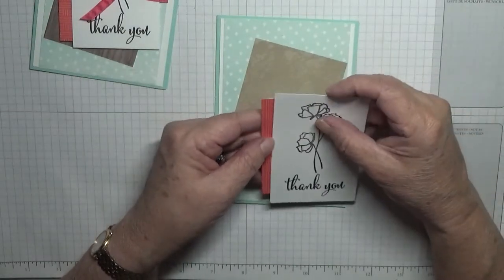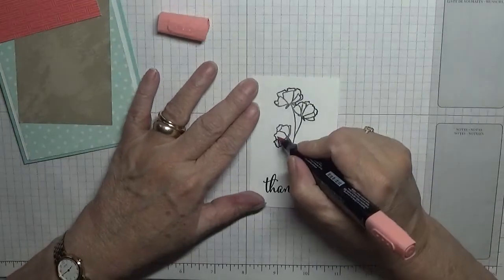244, Stampin Up Love What You Do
This card was put together using the stamp set Love What You Do, from Stampin Up